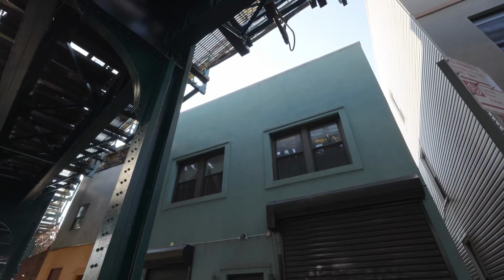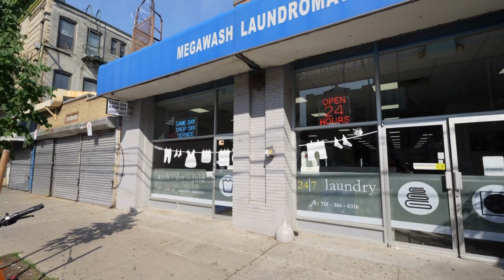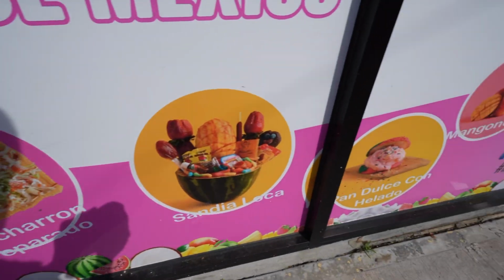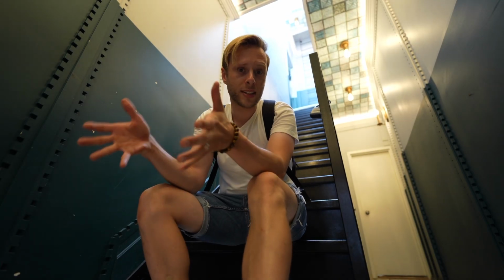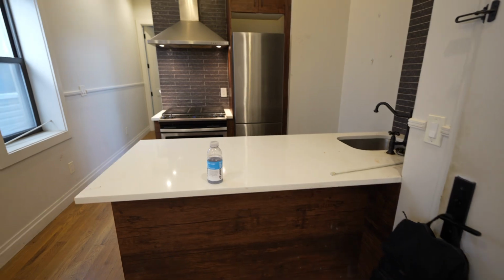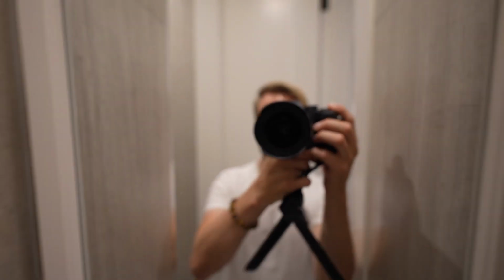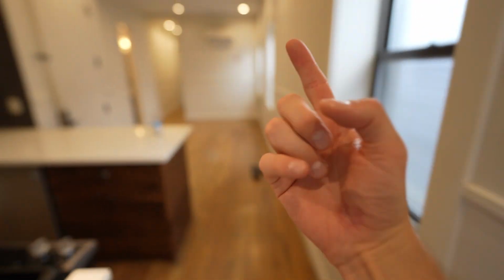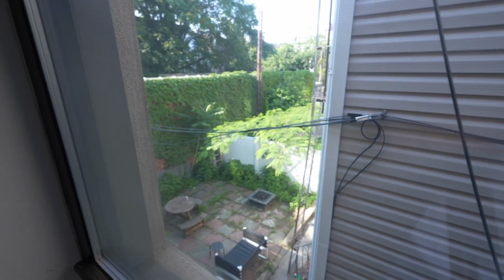I Found a $1,000 NYC Apartment… Would You Live Here?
This is Hands Down The Cheapest NYC Apartment you can get right now.  If you have a $1,000 budget, its also the nicest / only place you will see for this amount of rent as New York City is pretty much unaffordable now.  That being said, is this apartment worth it?  Watch the tour and let me know!

Citas (Instrumental Version) - Xavy Rusan // Pull Up - A P O L L O